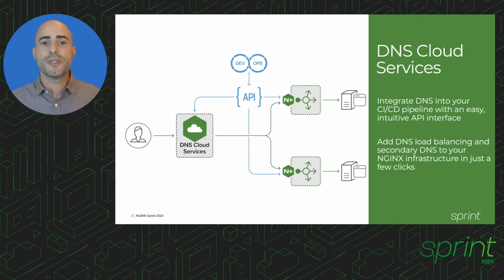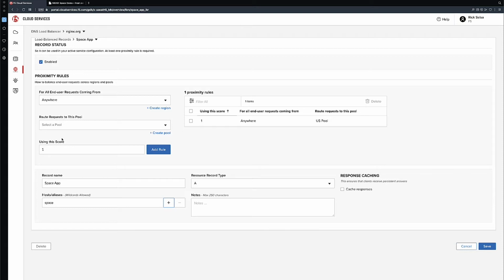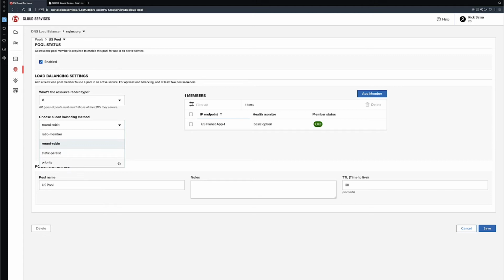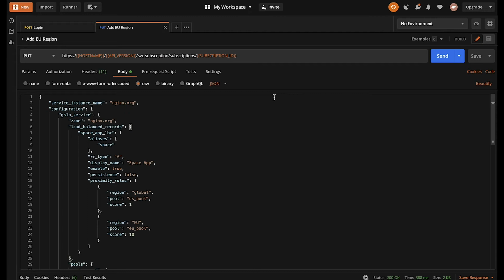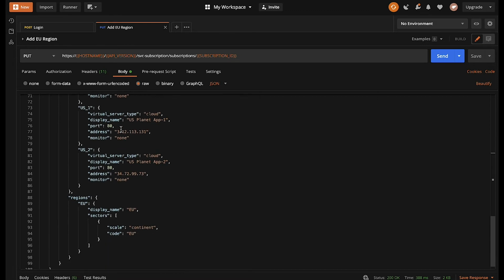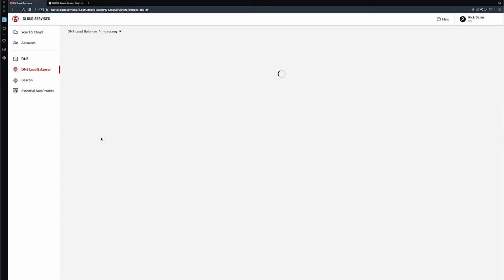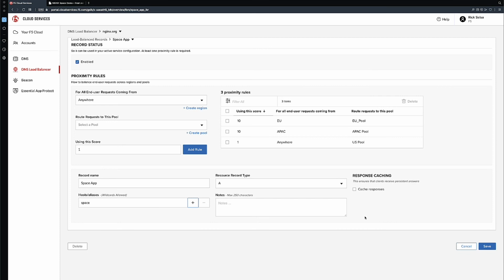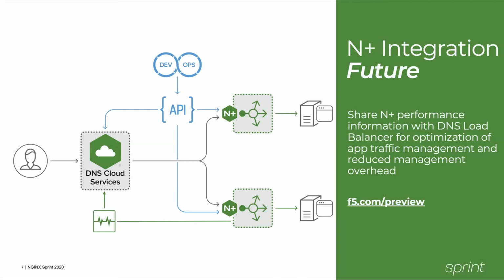Make It Resilient with F5 DNS Cloud Services | NGINX Sprint Demo 5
In our fifth demo, we show you how to make your site globally resilient across multiple clouds. We add and configure F5 DNS Load Balancer Cloud Service, a global server load balancing SaaS solution.